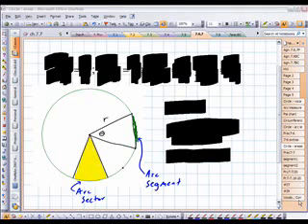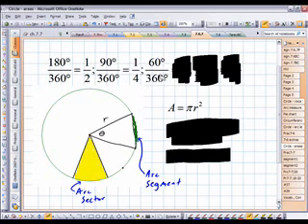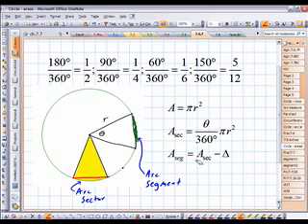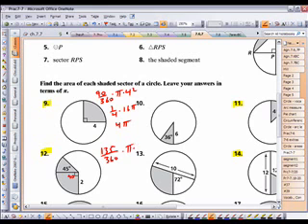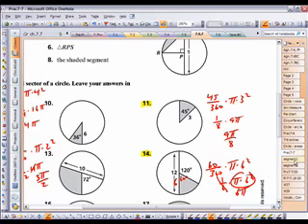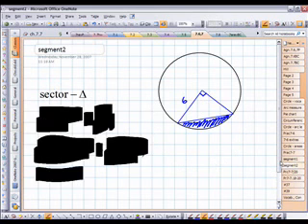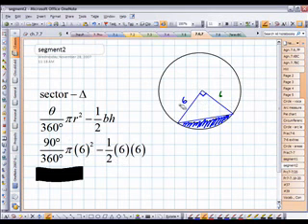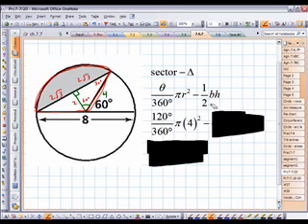Arcs sectors, segments